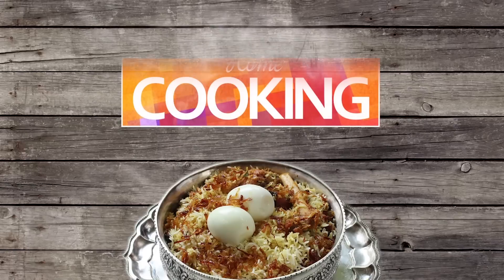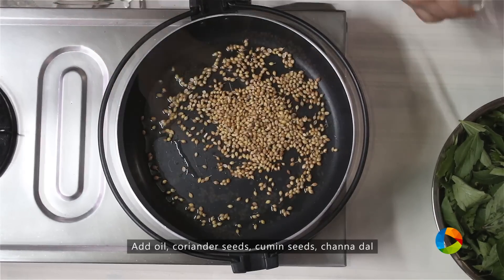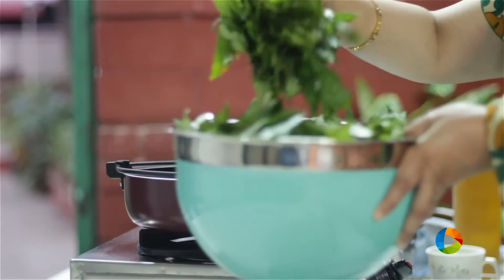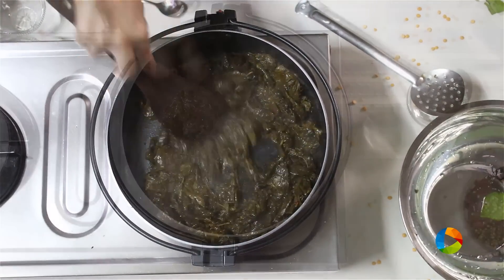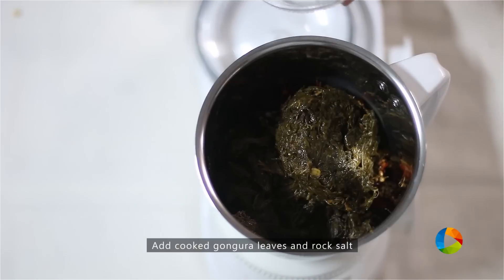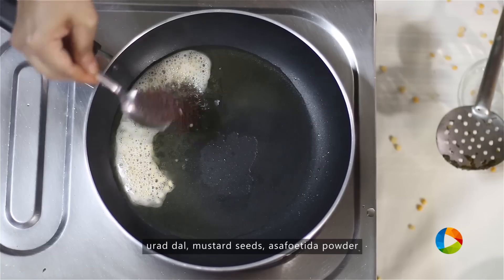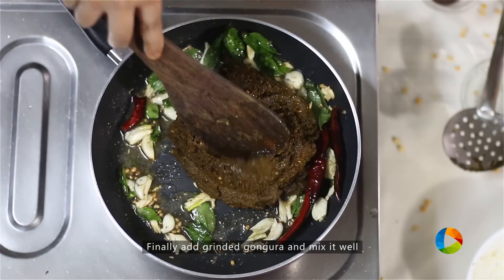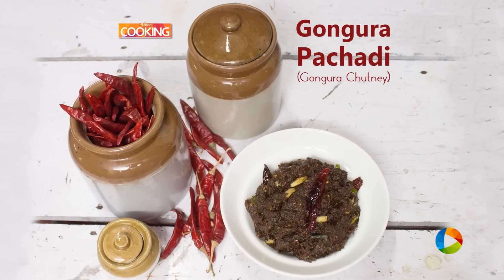Gongura Pachadi (Gongura Chutney)​​​​ | Home Cooking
Gongura Pachadi (Gongura Chutney)
Ingredients

Gongura/Sorrel Leaves - 2 bunches
Rock Salt

For Dry Ingredients
Red chili - 20 to 25 nos

For Tempering
Oil
Asafoetida powder - 1 tsp
Red chili - 4 nos
Pounded Garlic

Method:
1. Take a pan (Buy ), add oil, coriander seeds, cumin seeds, channa dal, fenugreek seeds, red chillies and roast it for 2 minutes. Keep it aside, let it cool.
2. Take a pan add gongura leaves and cook for 5 to 7 minutes till it turns to light brown. And turn off the stove (Buy ), let it cool.
3. Grind the dry ingredients,  cooked gongura leaves and rock salt. No need to add water.
4. For tempering, take a pan add oil, urad dal, mustard seeds, asafoetida powder,  red chillies, garlic cloves and curry leaves.
5. Finally add grinded (Buy )gongura and mix it well.
Tangy gongura pachadi is ready!
6. Serve with hot steaming rice.